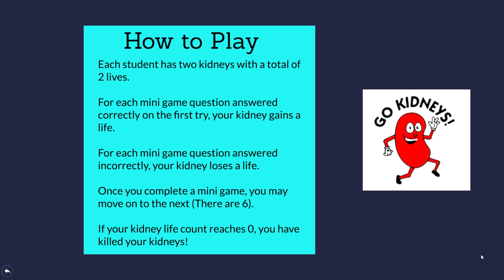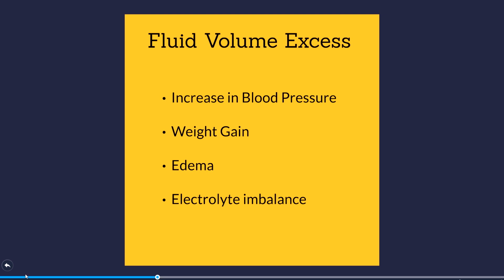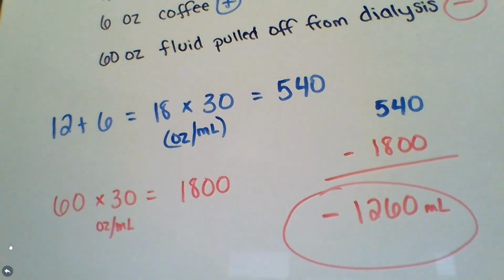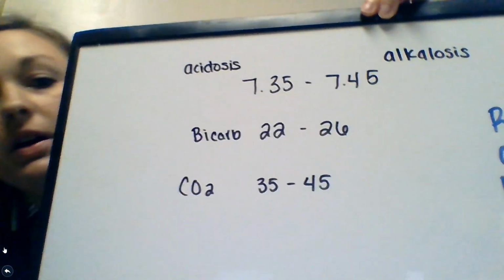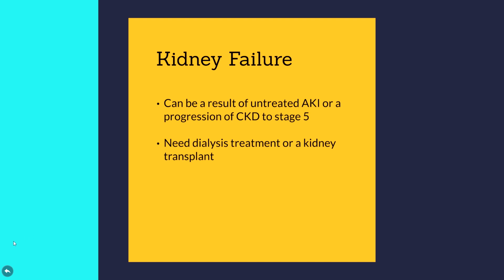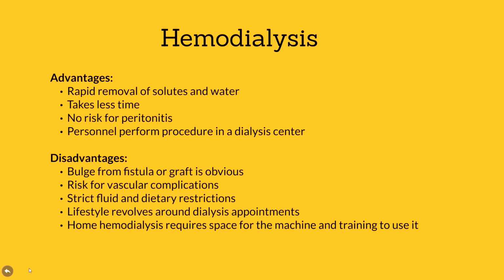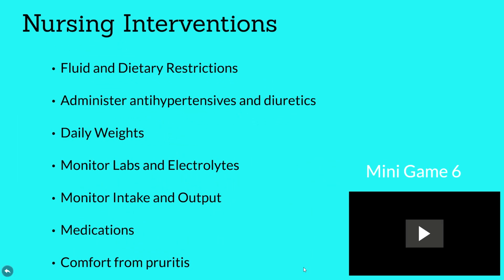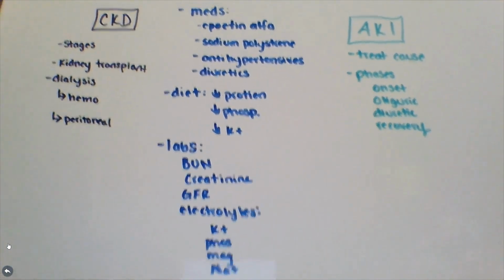"Don't Kill My Kidney's!" The Interactive Board Game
NUR 103 Advanced Fluid and Electrolytes Stacy Simpson